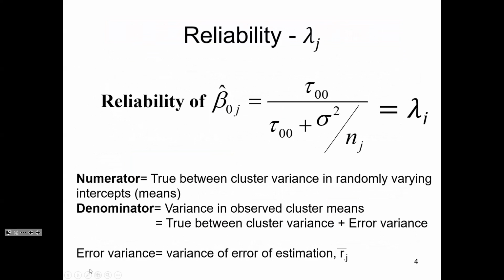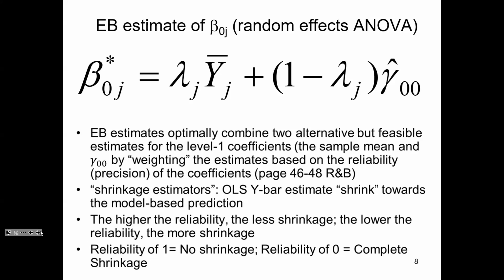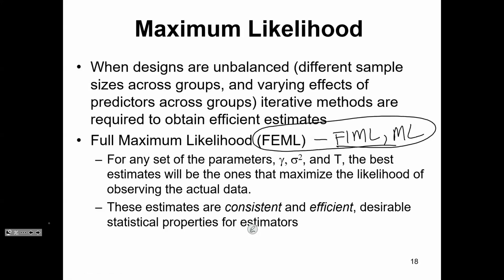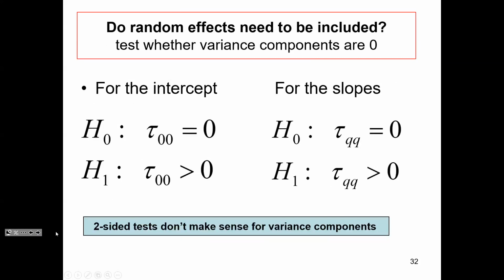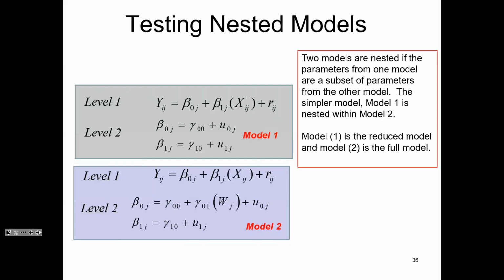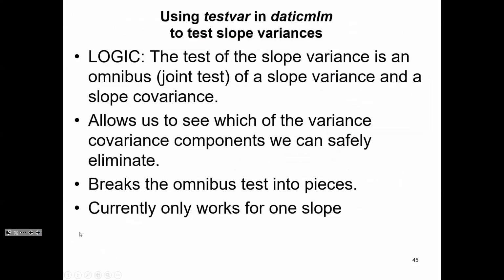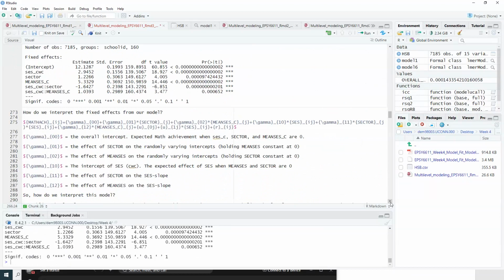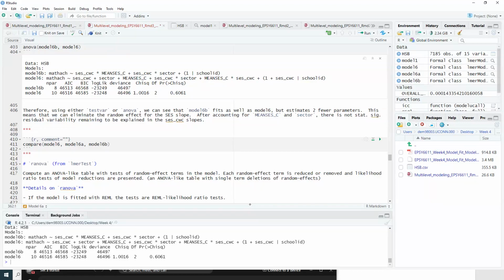EPSY 6611 Class 4 Fall 2022- Multilevel Modeling (D. Betsy McCoach)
Class 4 - Multilevel Modeling- Fall 2022- Estimation, Model Fit